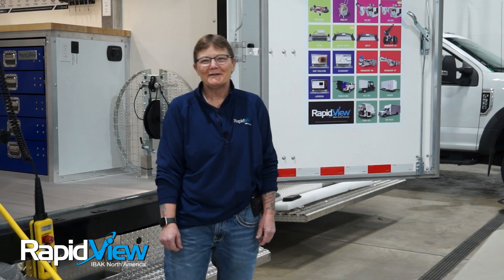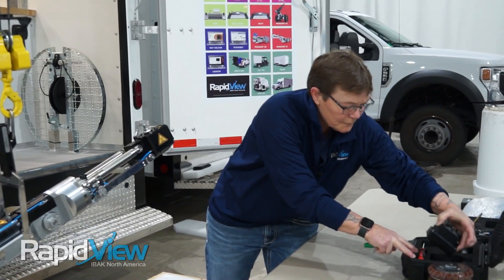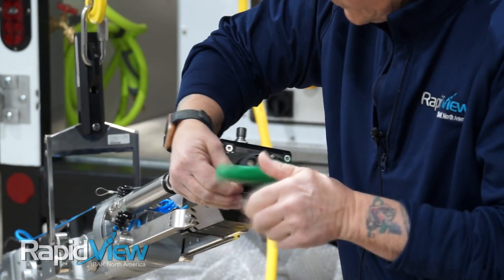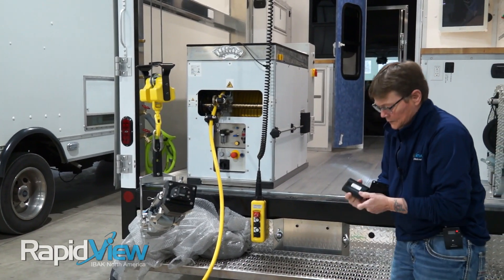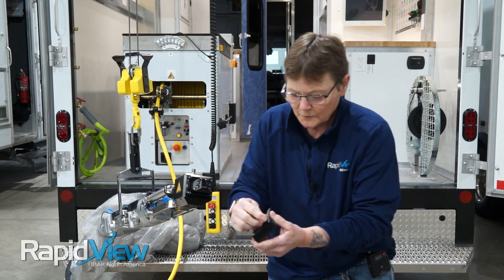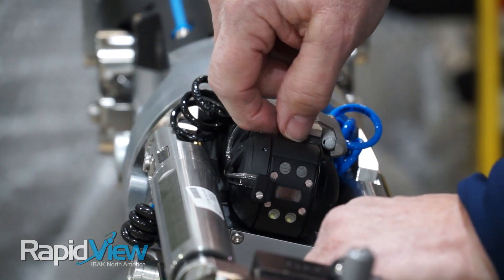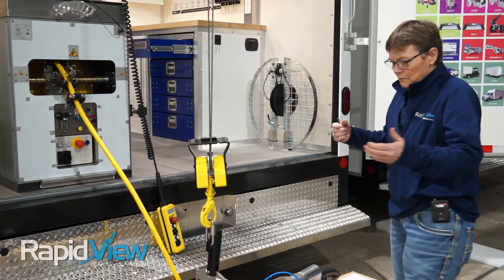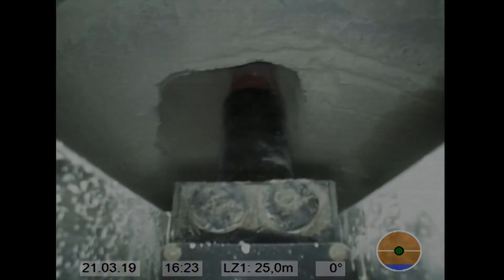MicroGator 2.0 Electric Reinstatement Cutter Assembly | Step-by-Step Guide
Learn how to assemble the MicroGator 2.0 electric reinstatement cutter and take advantage of its longer cable lengths, efficient cutting motors, and rugged drive unit.  Follow RapidView IBAK's rehabilitation product specialist, Leanne Perrien, as she provides a detailed walkthrough on the step-by-step process.